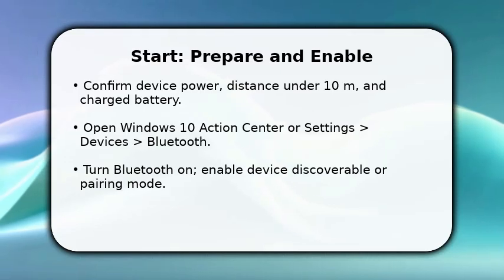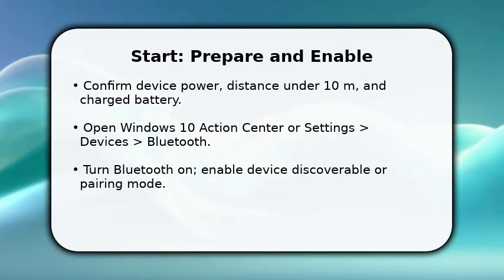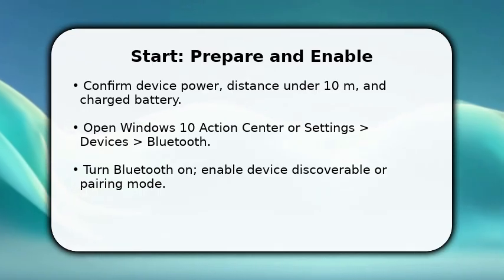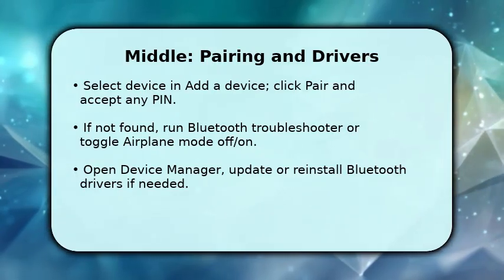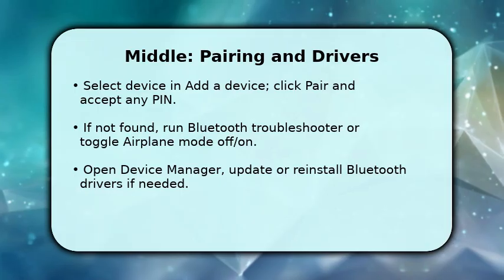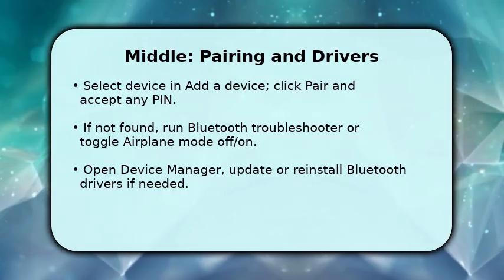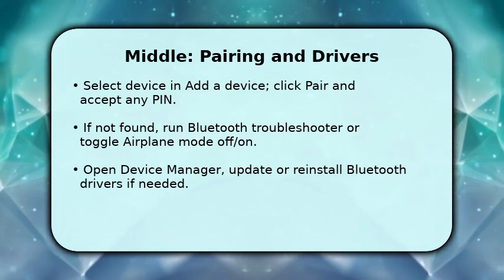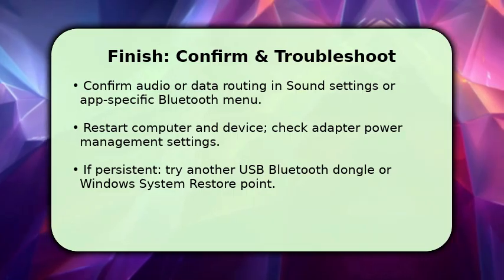How to Fix Bluetooth Connection Problem in Windows 10 (easy Method)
Discover an easy fix for Bluetooth connection issues on Windows 1thy. This video guides you through simple troubleshooting steps to restore your device'n connectivity, ensuring a seamless wireless experience.